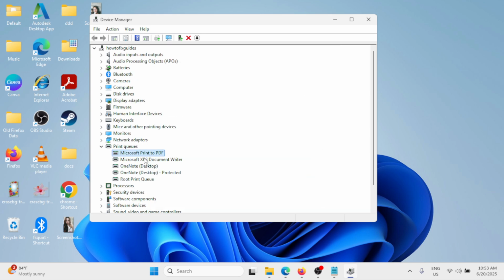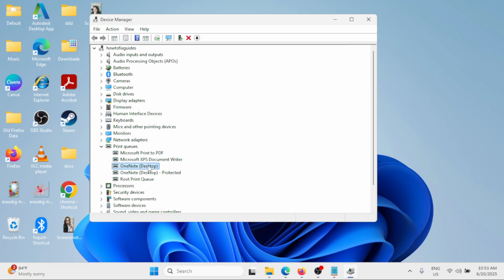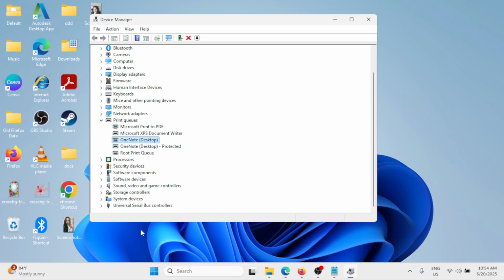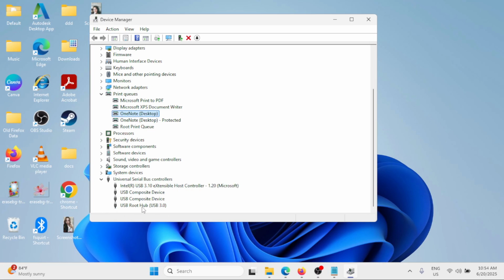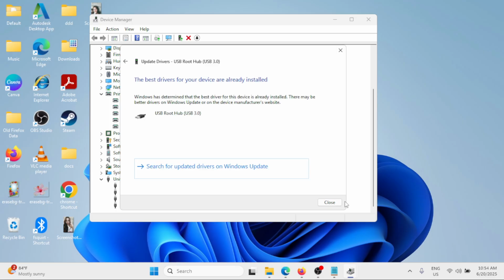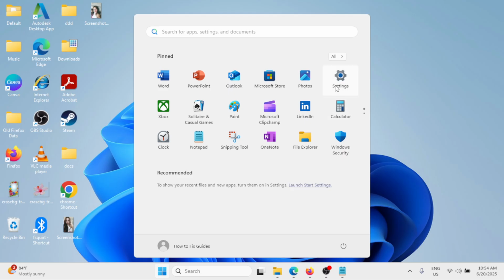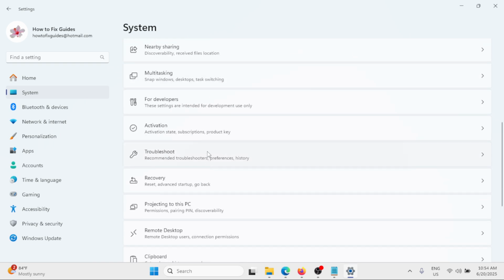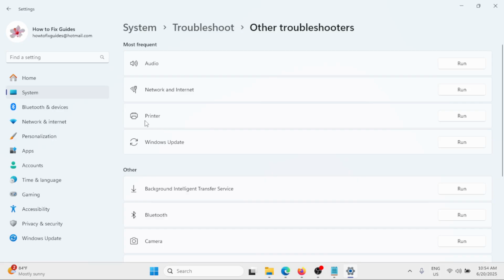How To Fix "Error 0x97" On Epson Printers - GUIDE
How To Fix "Error 0x97" On Epson Printers

In this video, you'll learn how to fix "Error 0x97" on Epson printers with a simple, step-by-step guide. This common hardware-related error can stop printing and often appears suddenly. We walk you through effective solutions such as power cycling the printer, cleaning internal components, and updating firmware or drivers. Follow along to troubleshoot and resolve the issue, getting your Epson printer back to working condition quickly.